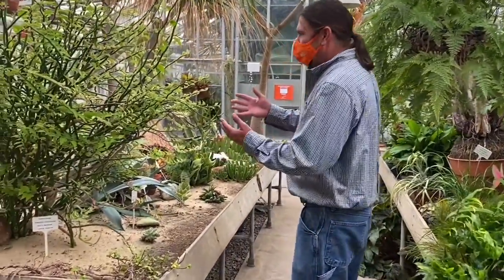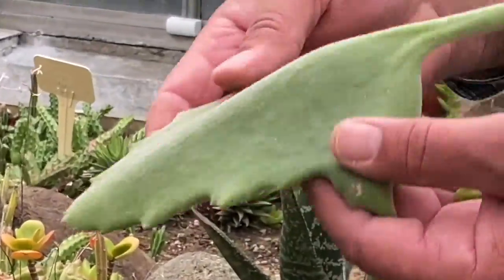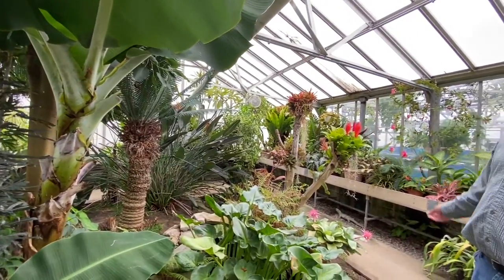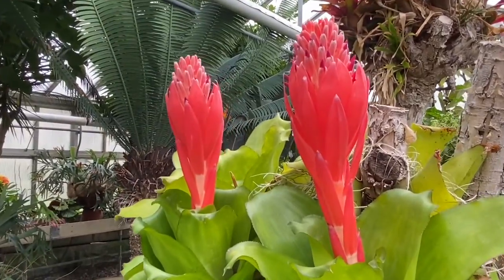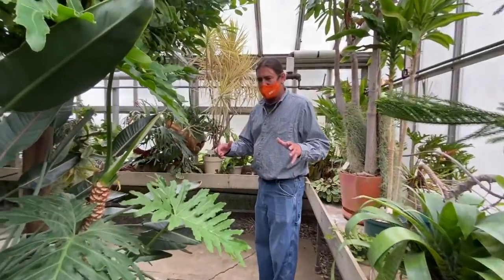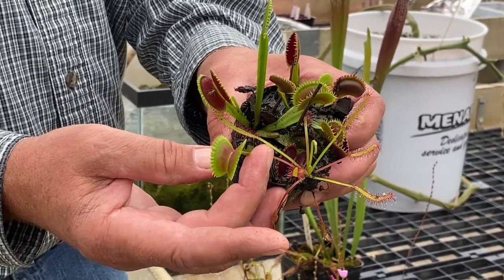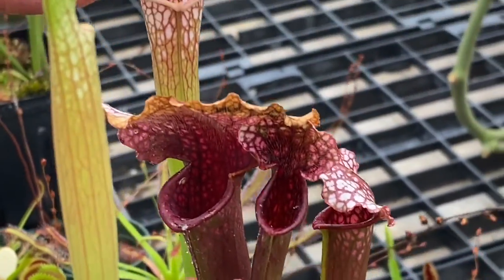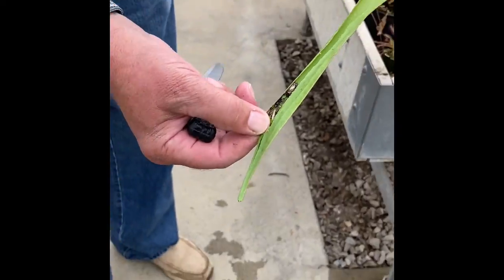BGSU Greenhouse Tour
Due to COVID-19, we unfortunately will be unable to take in-person tours of the BGSU Greenhouse this semester. Frank Schemenauer, the Greenhouse Horticulturalist, was kind enough to give a virtual tour of the desert and tropical biomes as well as the carnivorous plant collection (which has a special surprise at the end). Enjoy!

Thank you Frank!